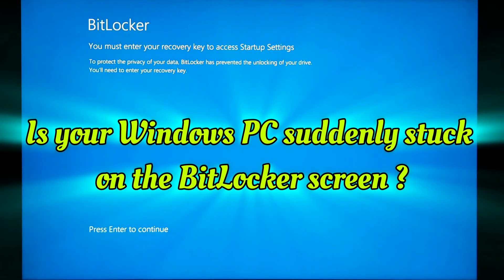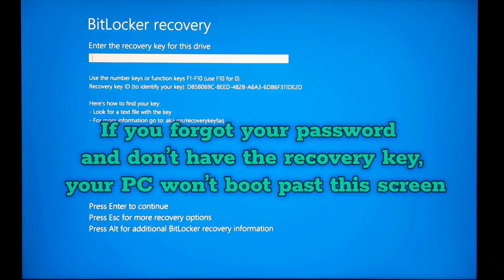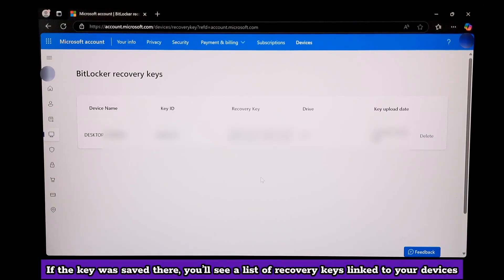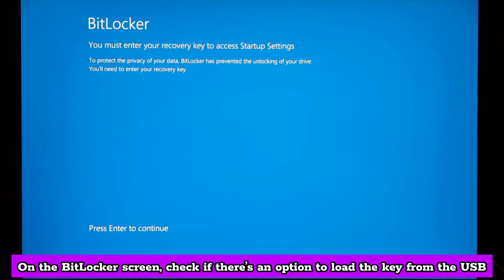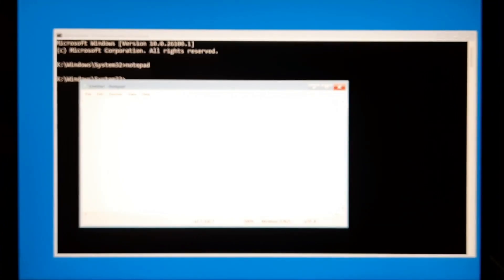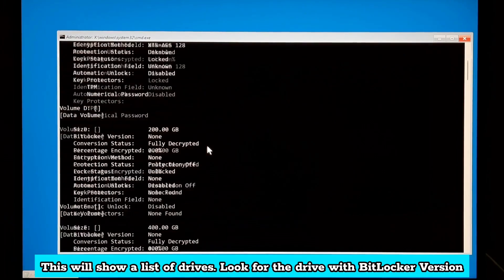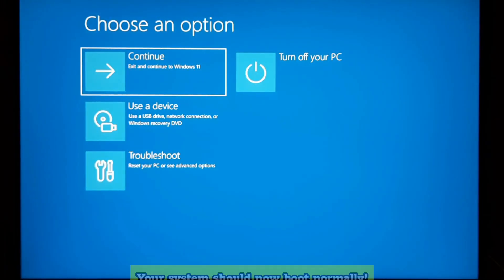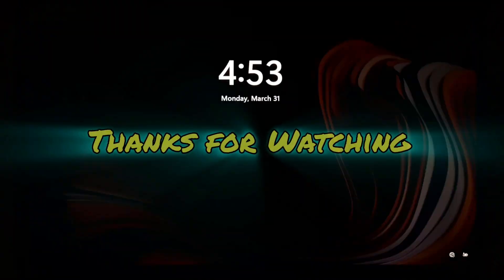Secret CMD Trick: How to Find BitLocker Recovery Key Windows 10/11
In this video, I’ll show you how to Unlock your Windows 10/11 device even if you've forgotten your BitLocker password and recover your BitLocker key effortlessly.

✅Watch now to Fix "BitLocker screen on Windows 10 and Windows 11"

How to Find BitLocker Recovery Key Windows 10/11 (Secret CMD Trick)

🟢 Topics I have covered:
How to recover the BitLocker key on Windows 10/11
How to unlock BitLocker without a password
Step-by-step method to bypass BitLocker encryption
Tips to prevent BitLocker issues in the future

👉 How to create bootable USB to reinstall Windows